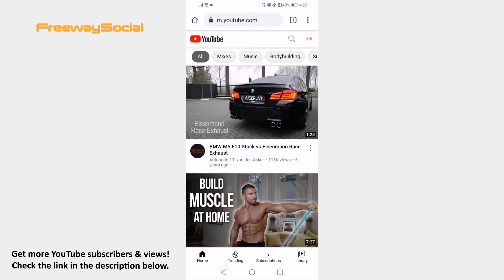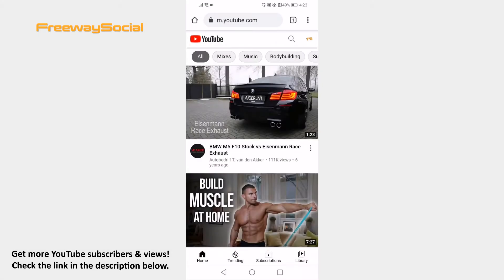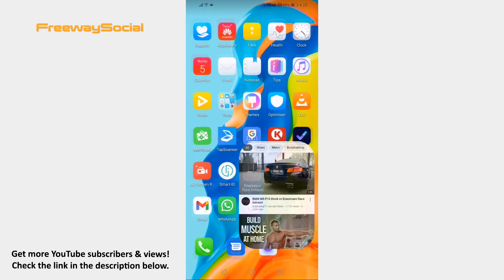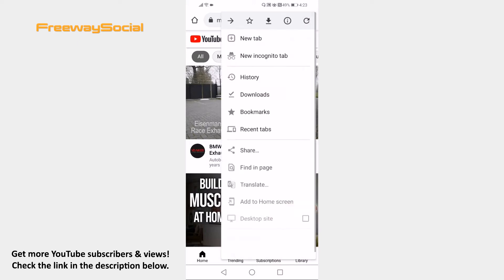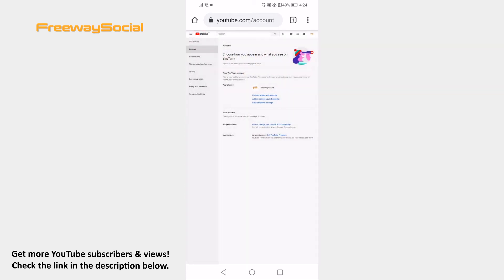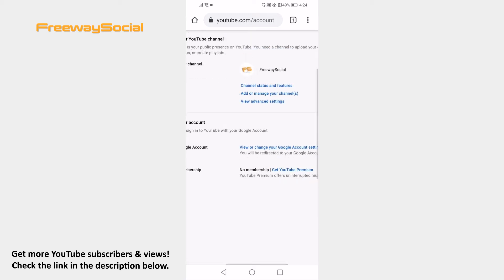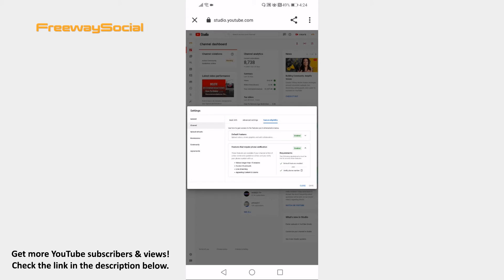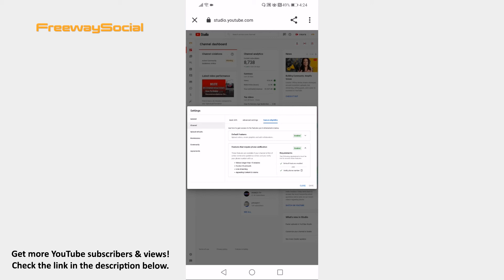How To Upload YouTube Videos Longer Than 15 Minutes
In this video I am going to show you how to upload YouTube videos longer than 15 minutes.

👉 Read our article on how to upload YouTube videos longer than 15 minutes

If you would like to upload 15 minute or longer videos on YouTube, then you will need to verify your YouTube channel with a phone number.

Just follow these steps and you will learn how to do it:

1. Open up internet browser on your phone and proceed to youtube.com website.
2. Now click on the menu icon at the top right corner of your screen.
3. From the menu select “Desktop site”.
4. Now proceed by clicking on the menu icon at the upper left corner.
5. Tap on “Settings”.
6. Click on “Channel status and features”.
7. Now tap on the section named “Features that require phone verification”.
8. As you can see, to upload longer videos you need to verify your phone number. I already did that, but you will see an option to verify your phone number if you haven’t done that yet. Just verify it and you will be able to upload longer YouTube videos.

I hope this guide was helpful and you were able to upload YouTube videos longer than 15 minutes. Don’t forget to like this video and visit us